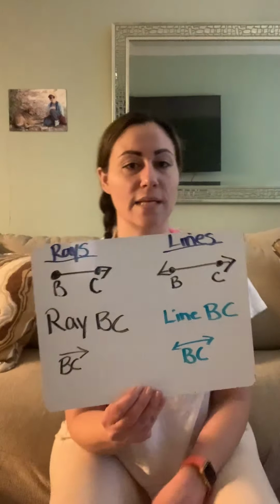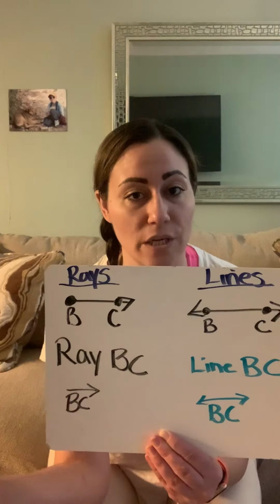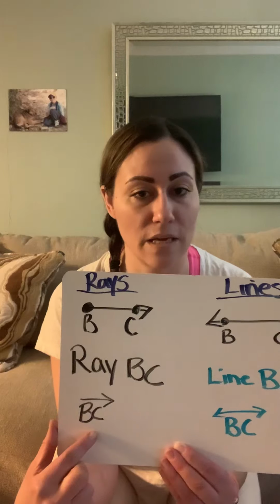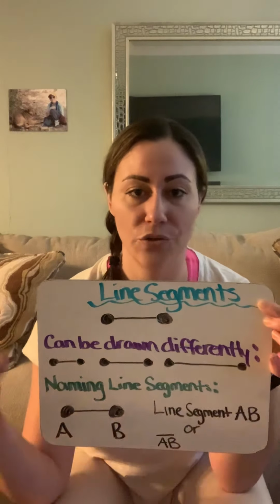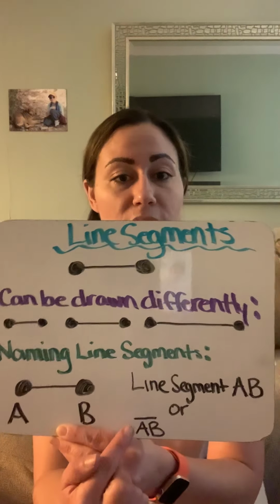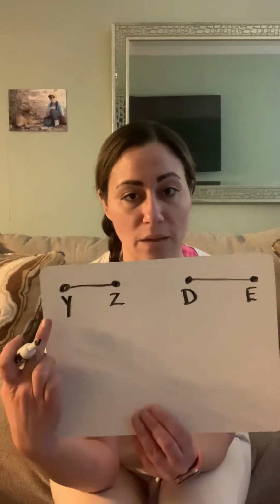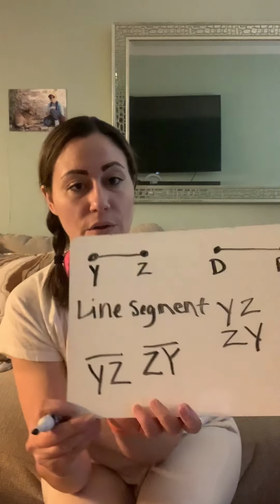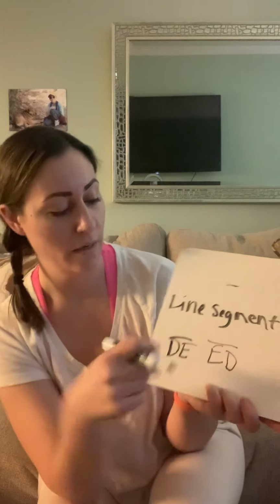Part Three: What is a Line Segment? Lesson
Ms. E’s Lesson for Line Segments (Part 3)